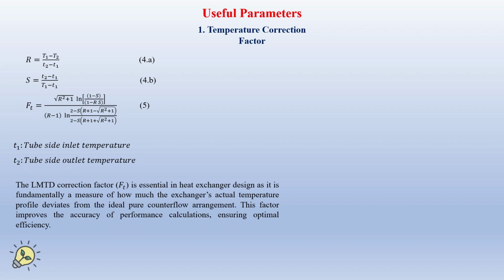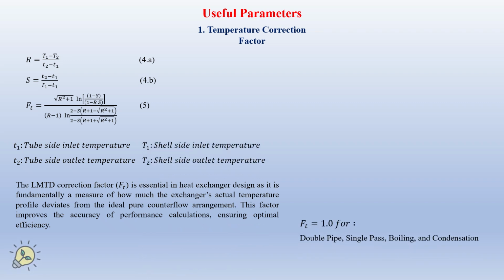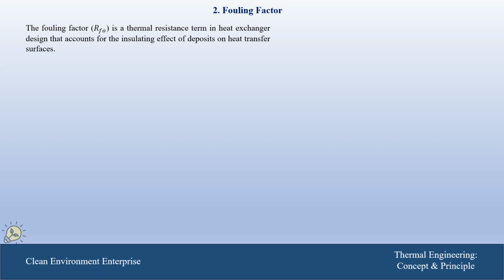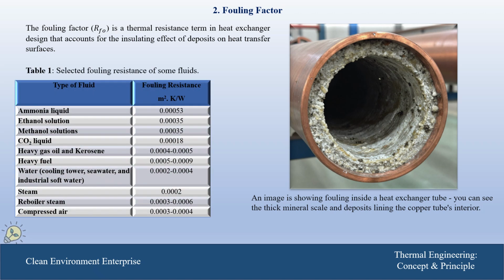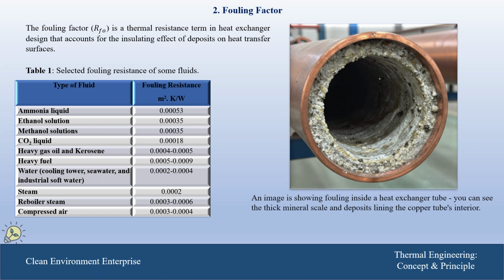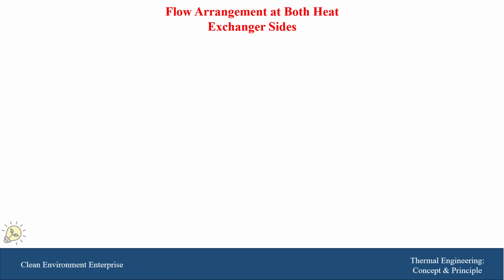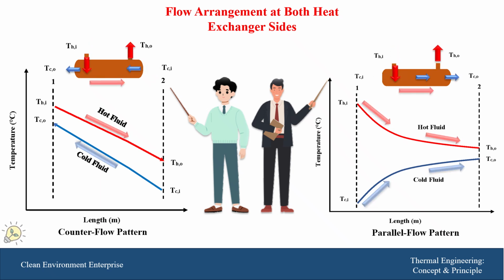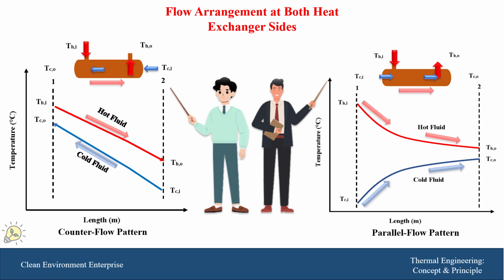Thermal Design of Heat Exchangers-Part 3: Key Parameters and Implementation of the Design Procedure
In this episode, we delve into the essential principles of heat transfer science through the lens of shell-and-tube heat exchangers. We highlight the flow patterns on both the tube and shell sides through engaging animated illustrations. Additionally, we examine the key design steps for shell-and-tube heat exchangers. The discussion also includes practical applications for performing thermal design steps, as well as guidance on calculating the exchanger size required to meet specific heat load requirements.
00:00 Introduction and Objectives
05:08 Temperature Correction Factor
08:59 Fouling Factor
12:30 Comparison of Heat Exchanger Flow Patterns
15:37 Practical Case Studies
21:16 Summary